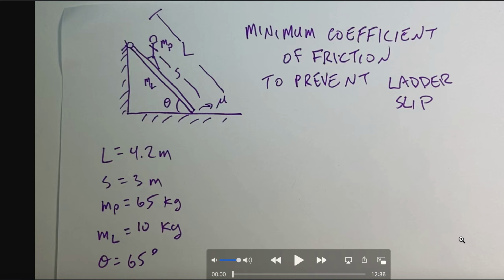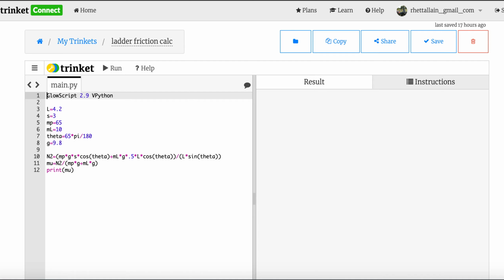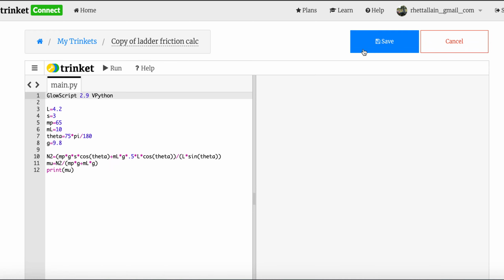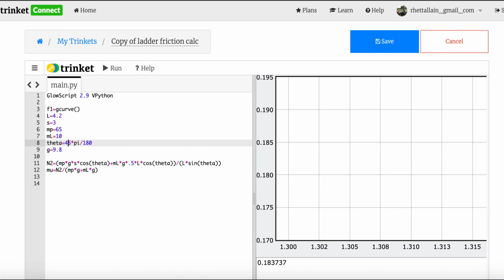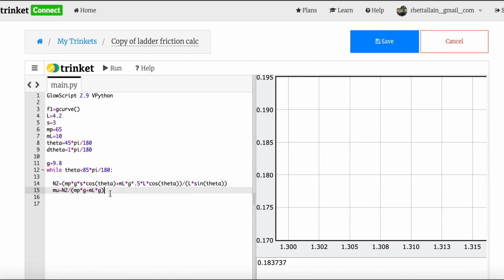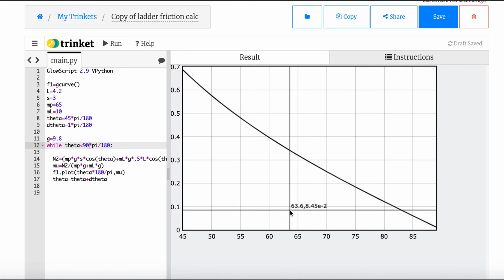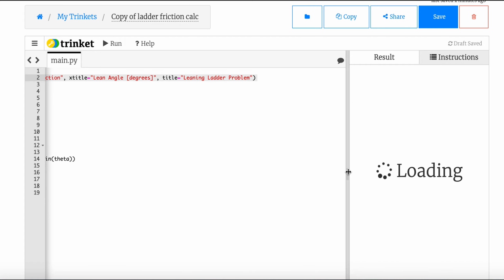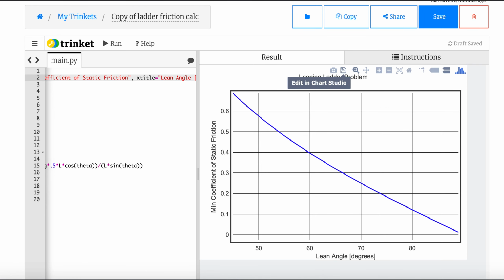The Ladder Problem Part II: What happens as you change the lean angle?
Physics Explained
Chapter 9: Torque and Equilibrium

In this video: A ladder leans up against a frictionless wall.  A person moves part way up the ladder. What is the minimum coefficient of friction to prevent the ladder from slipping?

Now, what happens as the lean goes from 45 to 90 degrees?  Here is a python program to plot the min coefficient of friction vs. angle.